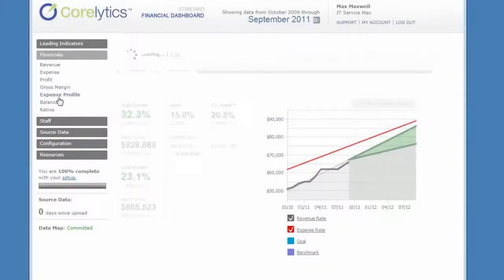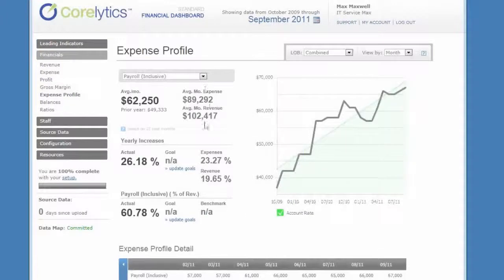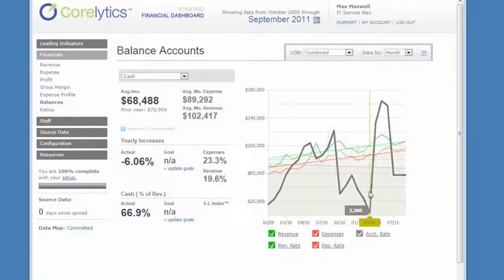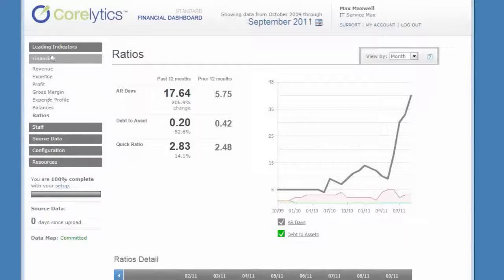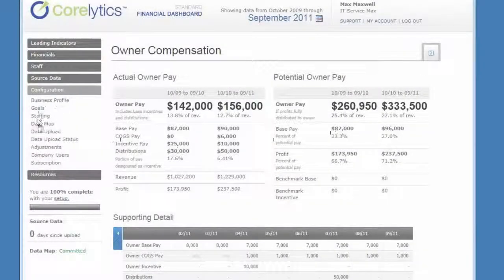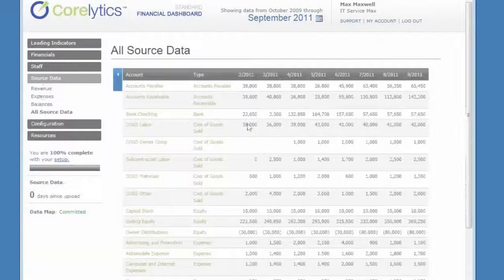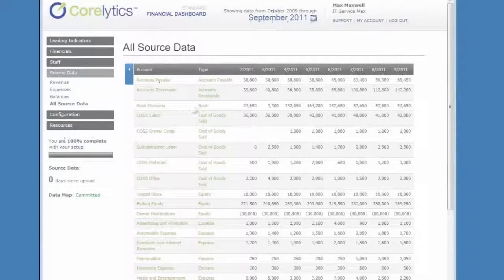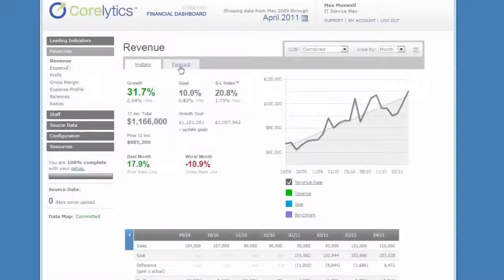Corelytics Support Video Part 6 mp4